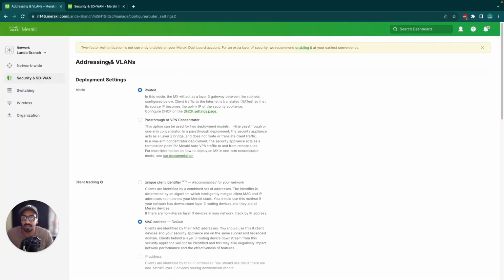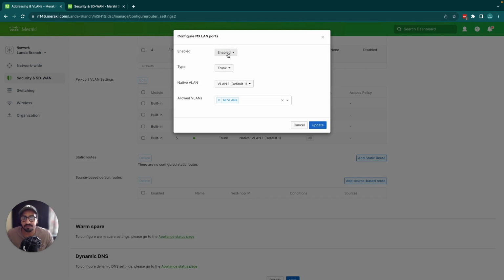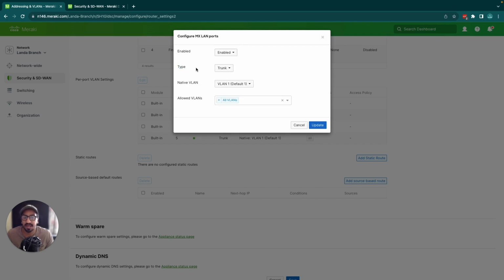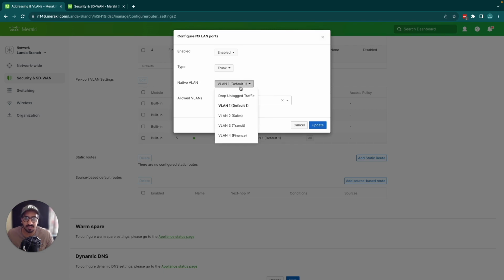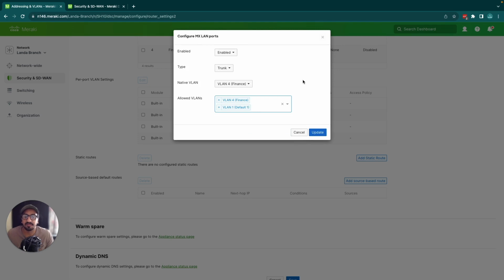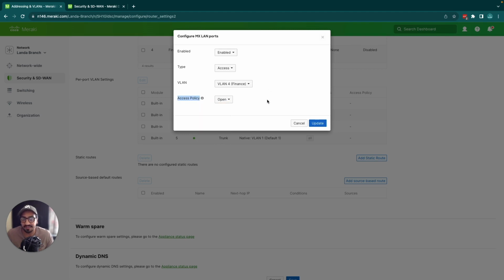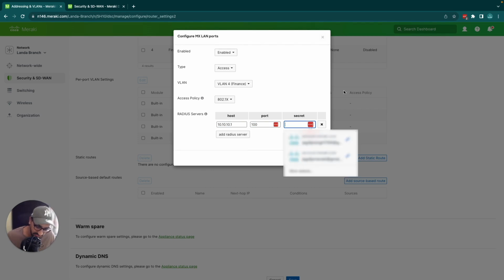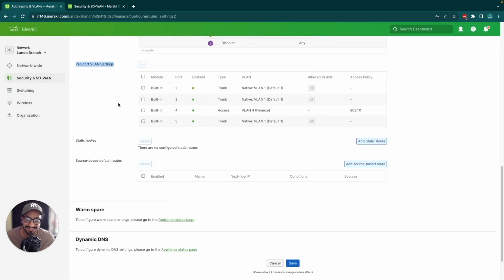Cisco Meraki - MX - Configuring Ports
In this video, I explain how to configure port settings on a Cisco Meraki dashboard. I demonstrate the options available for trunk and access ports, and discuss the differences between the two. I also show how to assign VLANs to specific ports and control the security settings. This information will be useful for network administrators managing port configurations.

00:00 Introduction
00:53 Modifying Port Settings
1:11 Trunk and access Ports
01:26 Reasons for trunk port or access port
1:39 Configure Trunk Port
1:47 Native VLAN
2:04 Dropped untagged traffic
2:33 Allowed VLANs
2:54 Configure Access Port
3:19 Access Policy